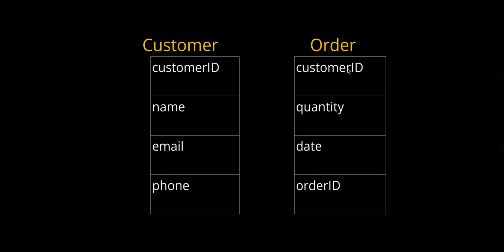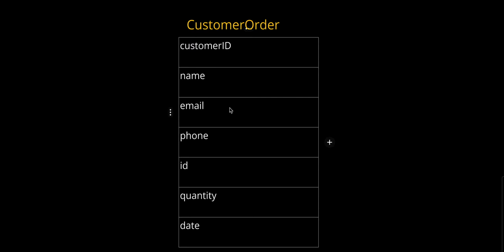Normalization Vs Denormalization | The Art of System Design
Normalization

Normalization in database design involves splitting up data into related tables to ensure that each piece of information is stored only once. The primary goal of normalization is to reduce redundancy and improve data integrity, making your database more efficient and easier to maintain.

Key Characteristics of Normalization:

Reduced Redundancy: By splitting data into separate tables, you eliminate unnecessary duplication, which helps reduce storage costs and prevents data anomalies.

Data Integrity: Normalization ensures that each piece of information is stored in one place, making it easier to keep your data consistent and up to date.

Example of Normalization:
Imagine a customer database for an e-commerce platform. You could have one table for customer details (e.g., name, email, address) and a separate table for orders. By doing this, you avoid duplicating customer information for every order they place. Instead, you simply reference the customer details in the orders table, which reduces redundancy and ensures that customer information is consistent across all orders.

Benefits of Normalization:

Data Consistency: Since each piece of information is stored in a single place, it's easier to keep data consistent.

Reduced Redundancy: Normalization helps minimize data duplication, which reduces storage costs and improves data accuracy.

Drawbacks of Normalization:

Complex Queries: Because data is split into multiple tables, queries may become more complex and require multiple joins to retrieve related information.

Performance Overhead: Normalized databases can introduce performance overhead due to the need to join multiple tables, which may slow down data retrieval.

Denormalization

Denormalization is the process of combining data back into fewer tables to improve query performance. This often means introducing redundancy back into your database, allowing for faster reads at the cost of increased storage and potential data inconsistencies.

Key Characteristics of Denormalization:

Improved Query Performance: By combining data into fewer tables, denormalization reduces the need for complex joins, resulting in faster query performance.

Redundancy Introduced: Denormalization often involves duplicating information across tables, which increases storage requirements but allows for faster data retrieval.

Example of Denormalization:
Imagine a blog website where you want to quickly display the latest posts along with the comments. Instead of storing posts and comments in separate tables (normalized), you could store the latest comments directly with the posts in the same table (denormalized). This speeds up the display of posts and comments since all the information is readily available in a single query, without needing to join tables.

Benefits of Denormalization:

Faster Reads: Denormalization reduces the need for joins, resulting in faster data retrieval, which is particularly important for read-heavy applications.

Simplified Queries: Queries become simpler because all the data needed is available in a single table, making it easier to work with.

Drawbacks of Denormalization:

Data Redundancy: Denormalization introduces data redundancy, meaning the same information is stored in multiple places, which can lead to inconsistencies.

Increased Storage: Storing duplicate information increases storage requirements, which may not be ideal for applications where storage costs are a concern.

Normalization vs Denormalization: When to Use Each

Normalization is ideal for scenarios where data integrity and consistency are the highest priorities. It’s perfect for applications that require high data accuracy, such as financial systems or customer databases, where keeping the data consistent and eliminating redundancy is crucial.

Denormalization is better suited for applications where query performance is critical and the system needs to handle read-heavy workloads. It’s ideal for applications like content management systems, social media feeds, or reporting dashboards, where fast data retrieval is more important than eliminating redundancy.